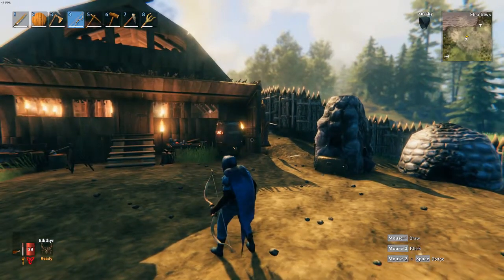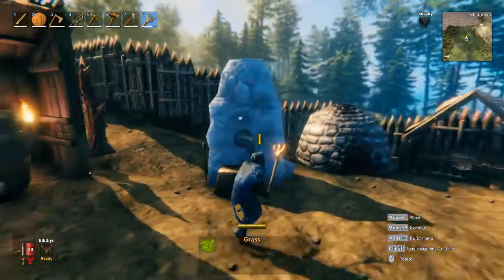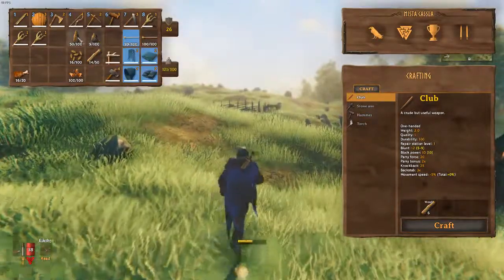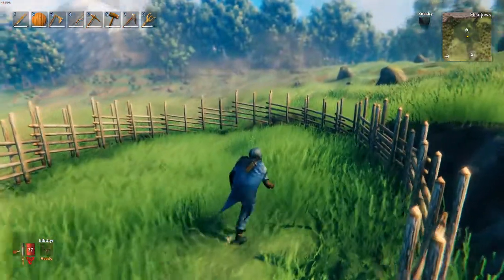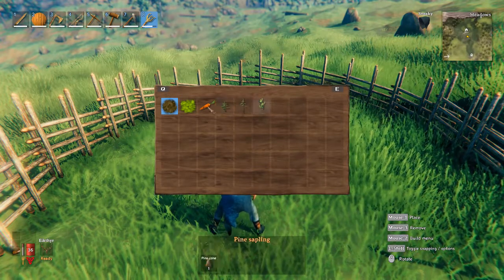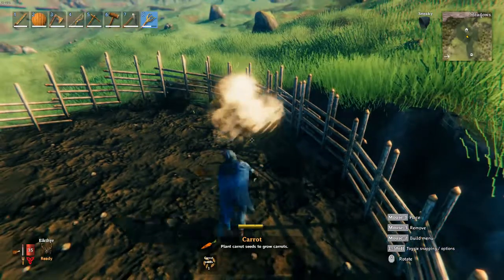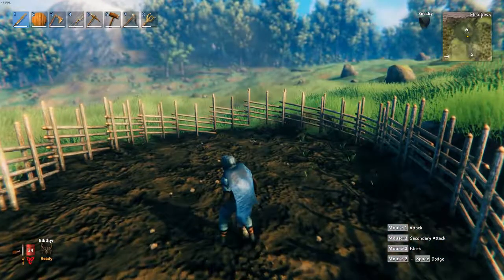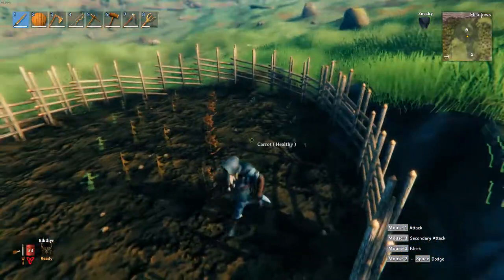Valheim - How to Plant Seeds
Valheim - How to Plant Seeds is a Planting Guide in Valheim on what you need to plant seeds in the game and how to do it.

You will need a smelter and a forge to craft the cultivator which is a tool used to plant seeds into the ground.  You can plant the pretty much every tree you find in the game like Fir, Beech, Pine, etc and you can plant carrots.

I explain how to do this in detail by example in this short 3 min video.